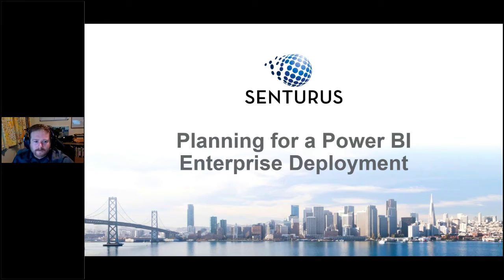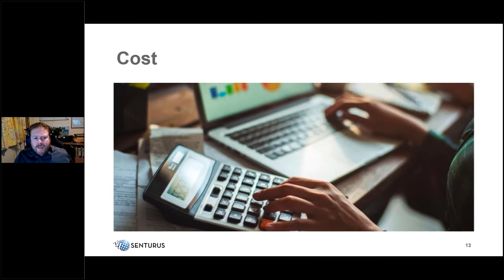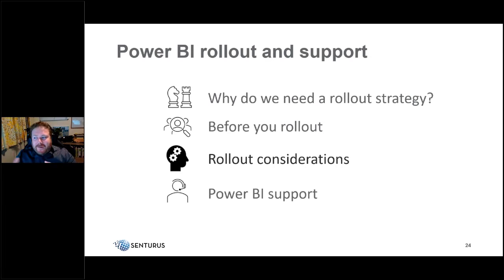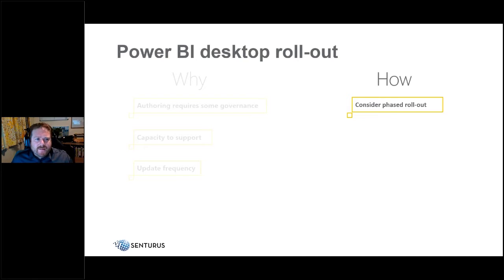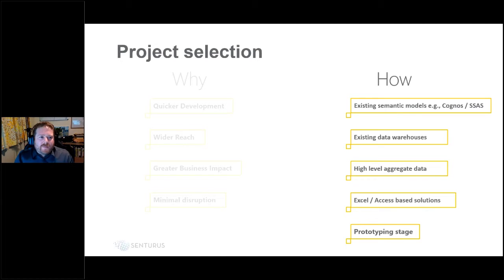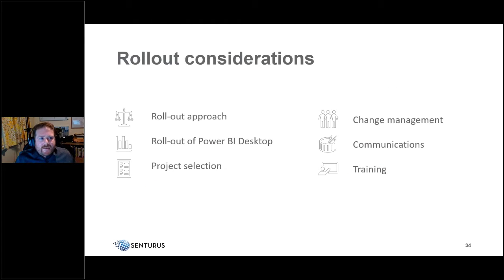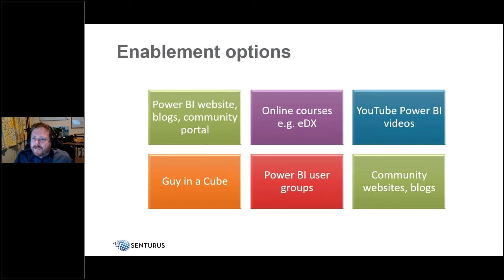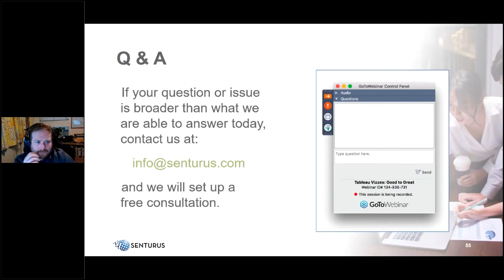Planning for a Power BI Enterprise Rollout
Learn what’s involved in rolling out Power BI for maximum performance and user adoption. Considerations to take into account before you deploy including people, process, technology and cost.

Learn about Power BI with our blogs, recorded webinars, whitepapers and live events